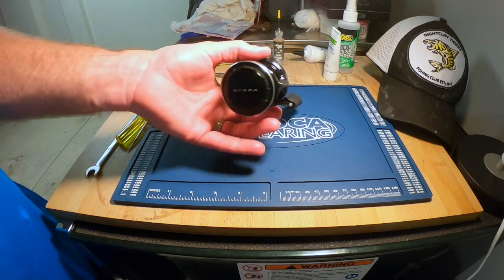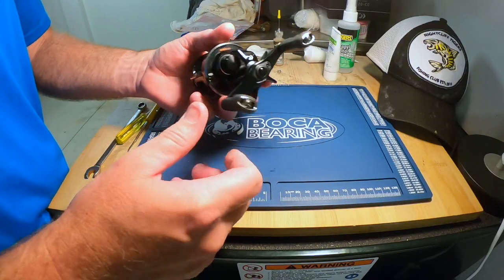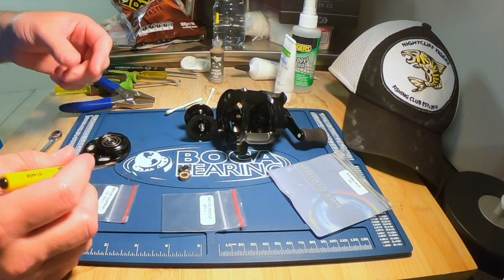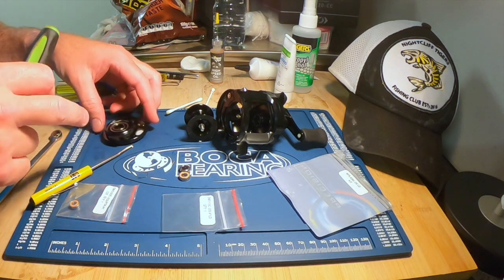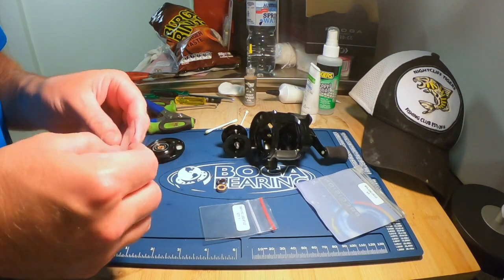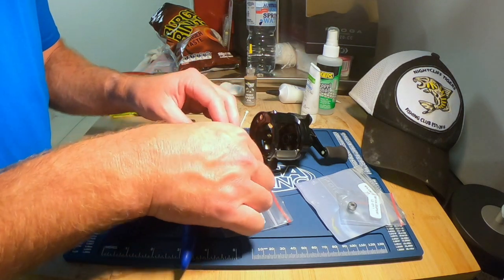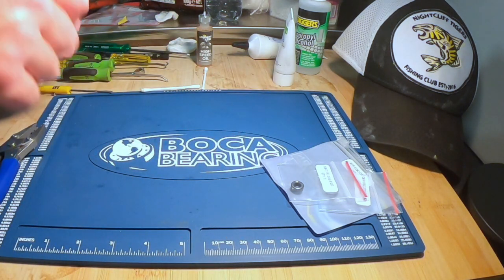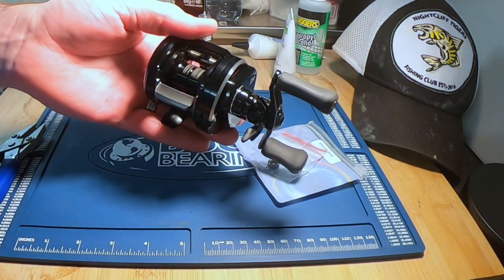Daiwa Ryoga 1520cc Boca bearings Ceramic upgrade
This video is about Daiwa Ryoga 1520cc Boca Ceramic upgrade.

Don't forget Black Friday shopping deals on so great time to get your loved one a present or shout your favourite reels a new set of bearings for the run off in the new year !

-Canon M50-

Micro phones
-Rode micro

Sd cards-

Wd my passport 4tb hard drive

Macbook pro retina 13” 512gb ssd

Editing software-
Adobe Photoshop, iMovie, Keynote